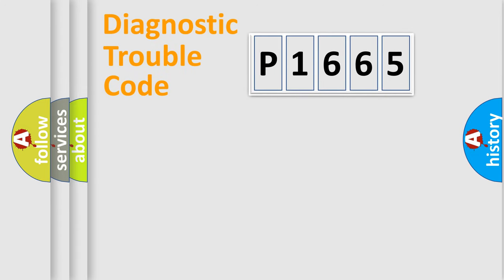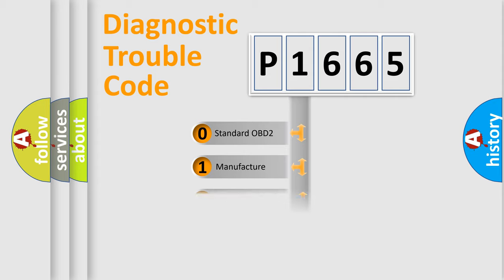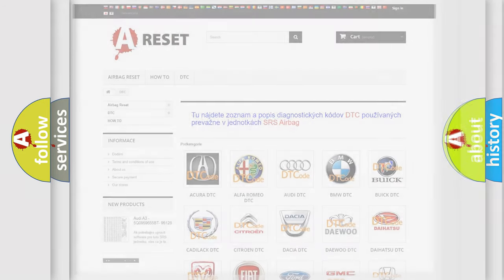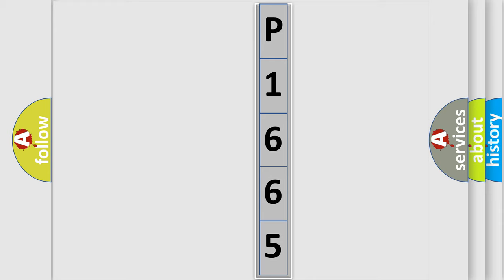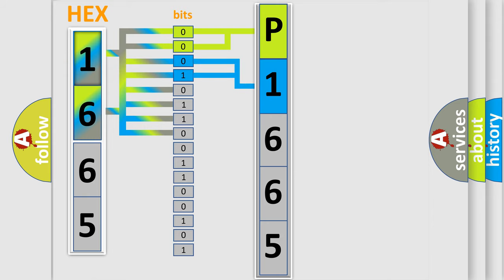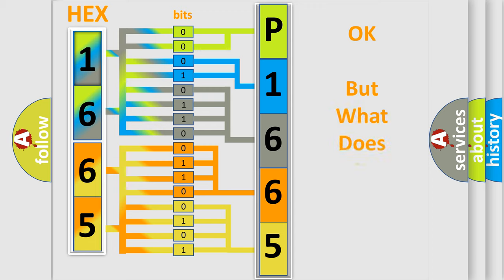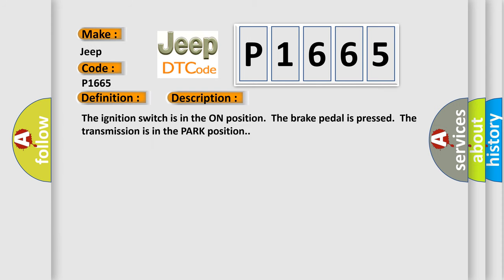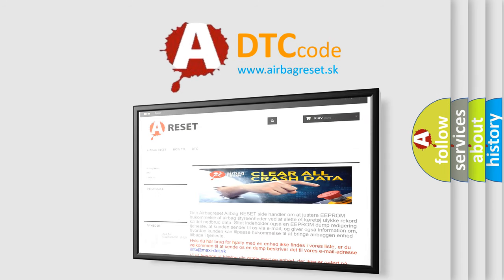DTC Jeep P1665 Short Explanation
Contents:
0:21 Basic DTC analysis according to OBD2 protocol standard.
1:48 Insight into programming
2:58 A diagnostically understandable description of the Diagnostic Trouble Code
3:05 Basic error definition

Make:
Jeep
Code:
P1665
Definition:
Gearshift Unlock Circuit High
Description:
The ignition switch is in the ON position.The brake pedal is pressed.The transmission is in the PARK position.
Cause:
The BCM detects a short to voltage or an open in the automatic transmission shift lock control solenoid control circuit.